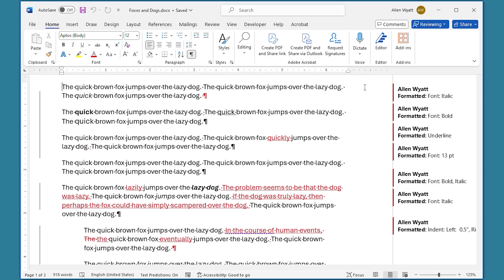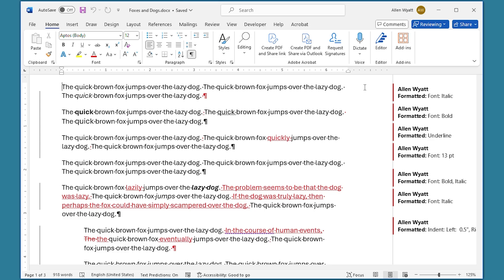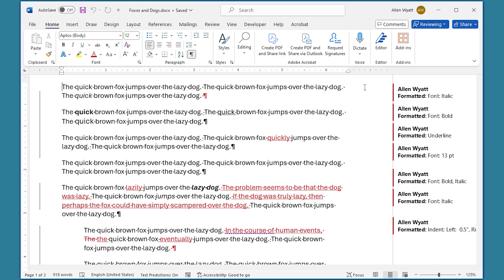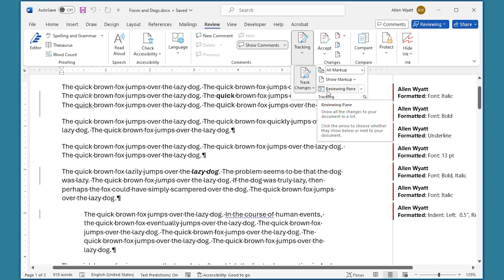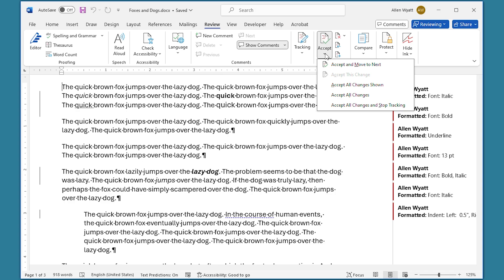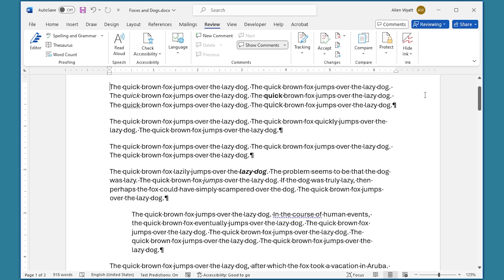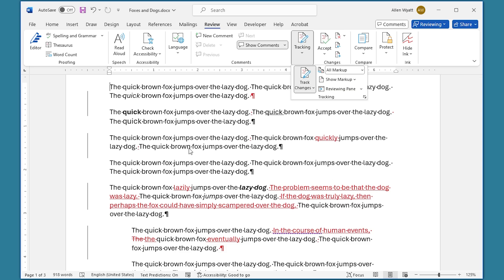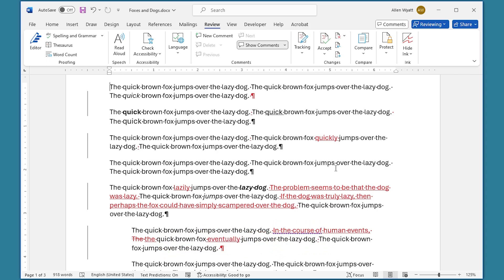Getting Rid of Tracked Formatting Changes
Track Changes is great a tracking all the changes made in a document. If an editor makes a lot of formatting changes, that can clutter up the important stuff you want to review. In this Quick Tip I show you how to remove the clutter by accepting just the formatting changes.

If you want to discover how to work with the Track Changes feature, check out this video